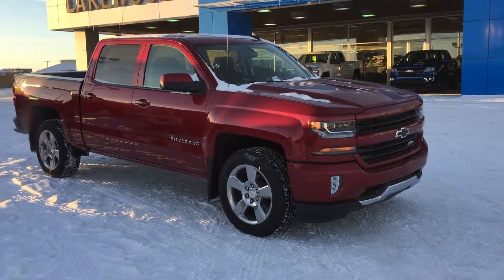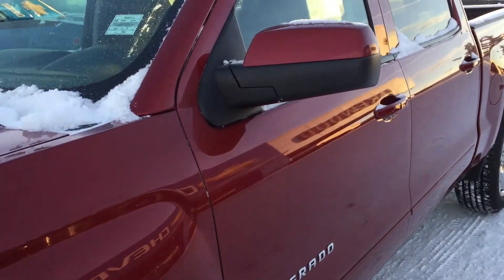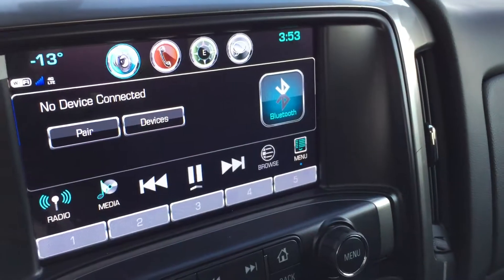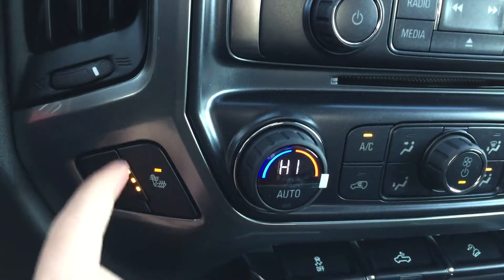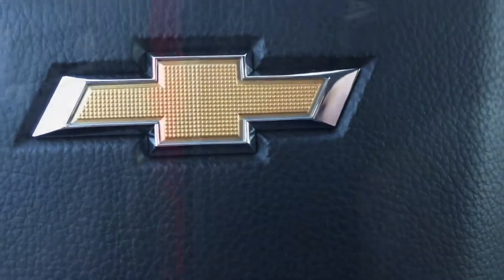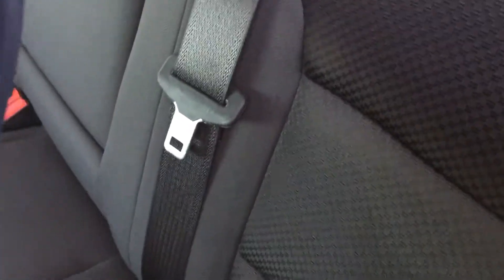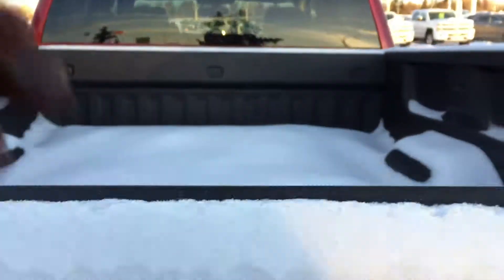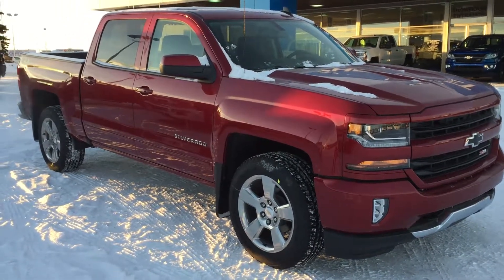1820120 2018 Chevrolet Silverado 1500 LT Crew Cab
1820120 | Lakewood Chevrolet | 2018 Chevrolet Silverado 1500 LT Crew Cab

9150-34 Ave, Edmonton Ab, T6E-5P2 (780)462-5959